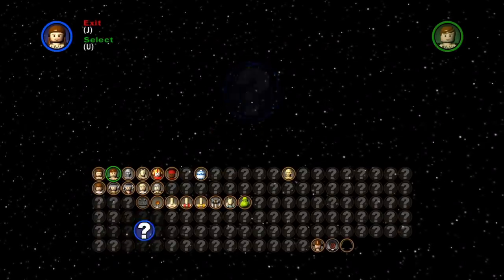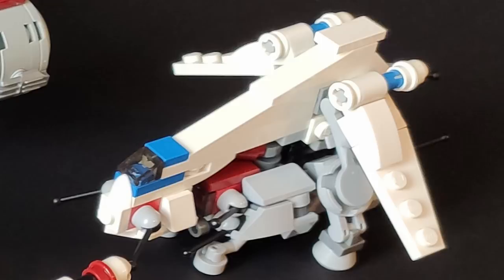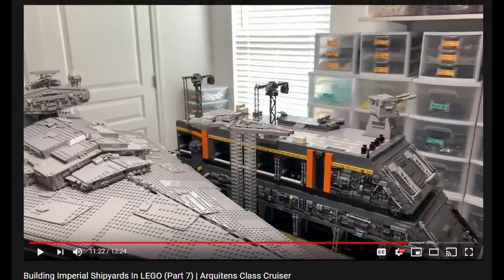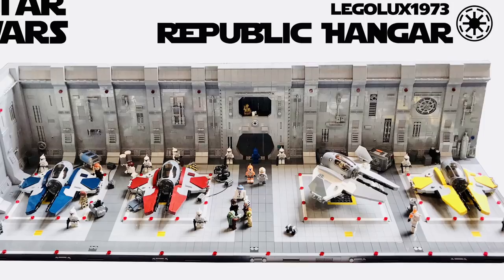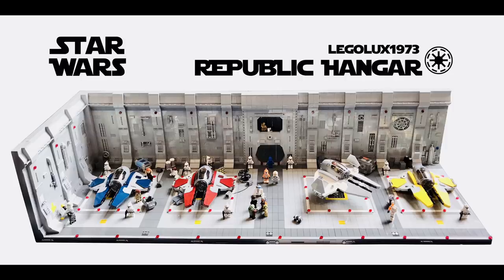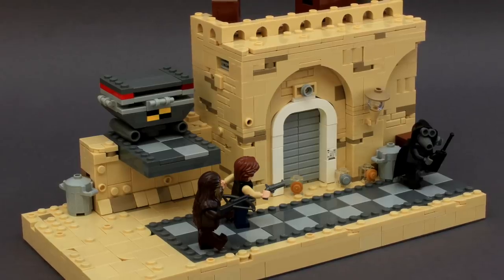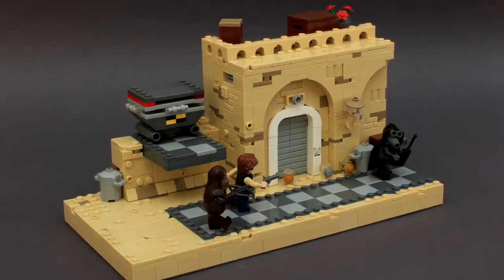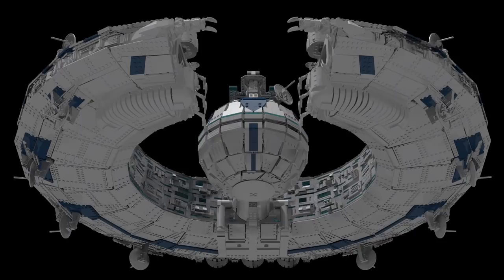The Detail on this Trade Federation Capital Ship is Next Level! MOC Showcase 34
Support the Builders!

Jan T. Mos Eisley Spaceport